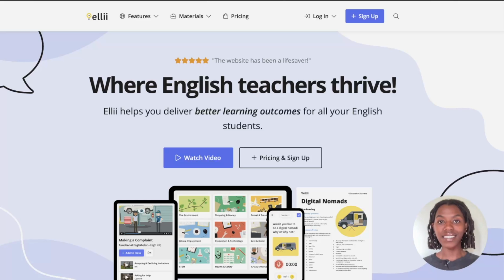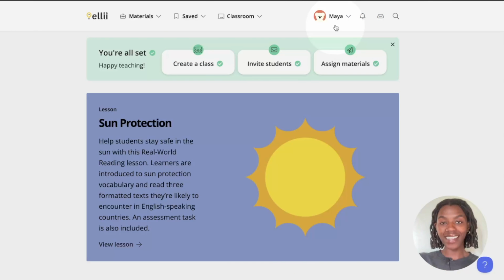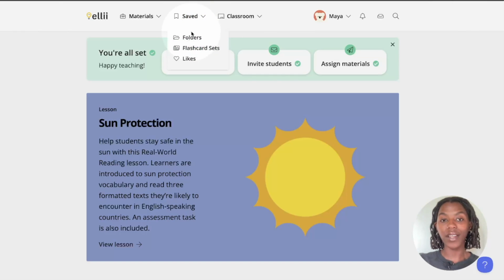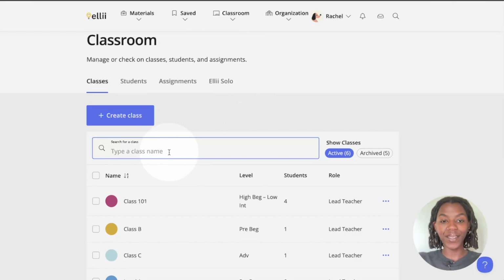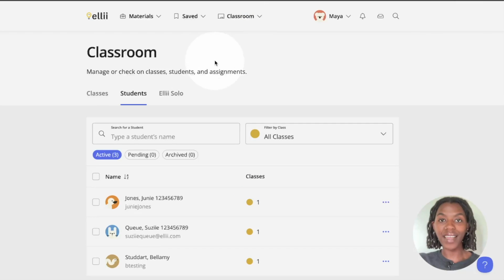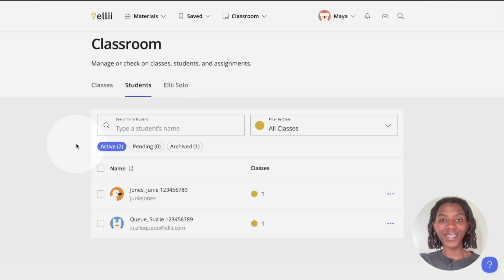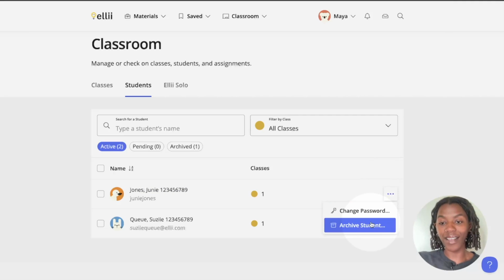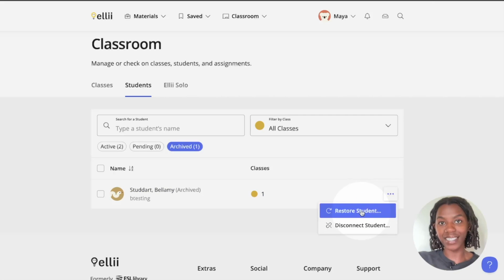How to Use the Toolbar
This video is a tutorial on how to use the toolbar. for more!